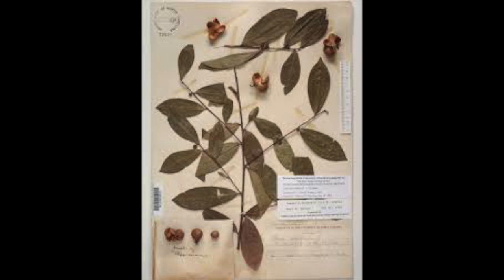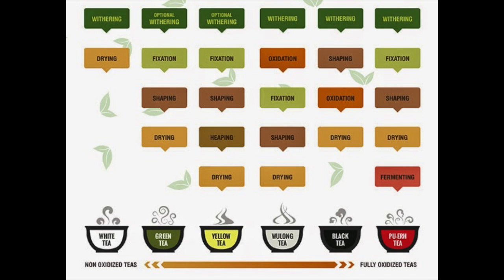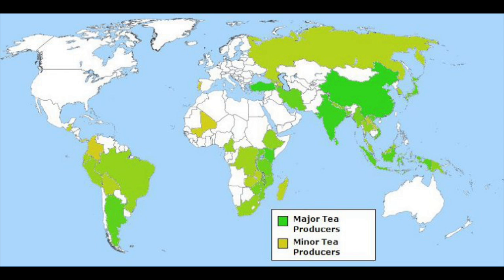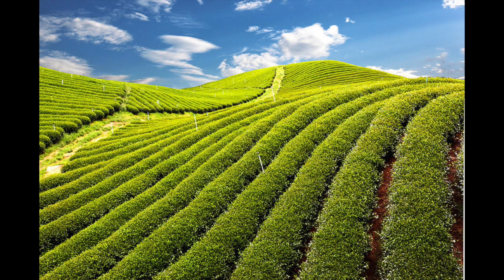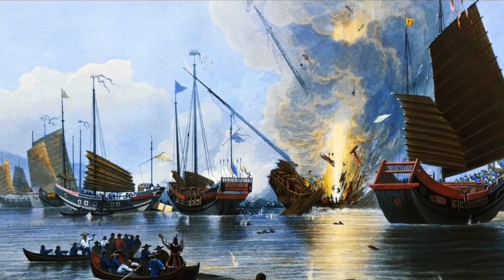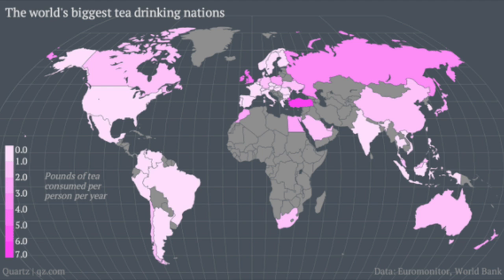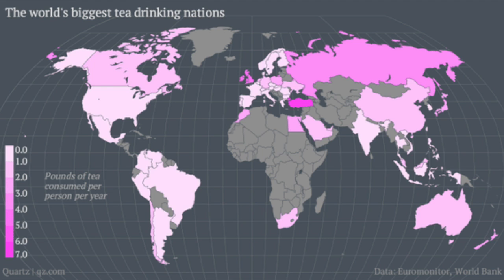Camellia sinensis (tea!)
BIOE 118

Image Citations:
0:00 Camellia sinensis, plantsrescue.com
0:17 Theaceae, delta-intkey.com
0:24 Raman spectroscopic characterization and analytical discrimination between caffeine and demethylated analogues of pharmaceutical relevance, researchgate.net
0:32 Camellia sinensis assamica Images, Useful Tropical plants, tropical.theferns.info
0:40 Camellia sinensis (Linnaeus) O. Kuntze, Plant Information Center, ibiblio.org
0:53 Chinese women making tea (Liao Dynasty, ca. 1000 AD), History of Tea, quart.us
0:56 Types of tea, itoen.com
1:15 Tea Producing Regions & Single Origin Teas, RateTea.com
1:29 Green tea farm with blue sky background, depositphotos.com
1:48 Fun Facts of Black Tea, servingjoy.com
1:58 Drinking Tea, cajovenoviny.cz
2:10 Green tea compound may halt molecular cause of often-fatal condition, phys.org
2:19 White loose leaf tea, Teatulia.com
2:29 Pu erh Tea Health Benefits, teamajesty.com
2:42 Countryside green bamboo and tea plantation, Paul Chong Photography
3:21 Scramblin’ thru… the Opium Wars, nuttyhistory.com
3:45 The Boston Tea Party, history.com
3:47  Where the world’s biggest tea drinkers are, qz.com
4:07 But That’s None of My Business, knowyourmeme.com